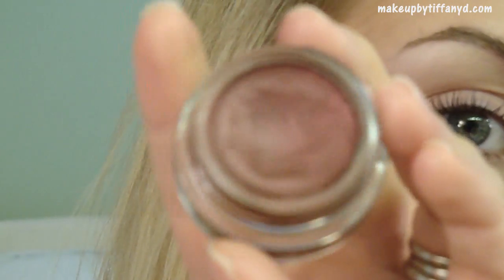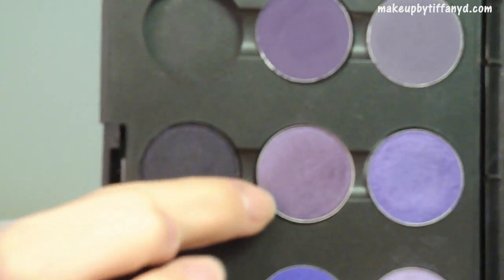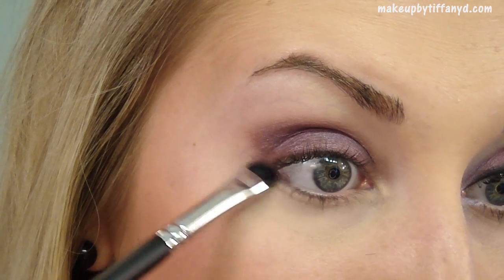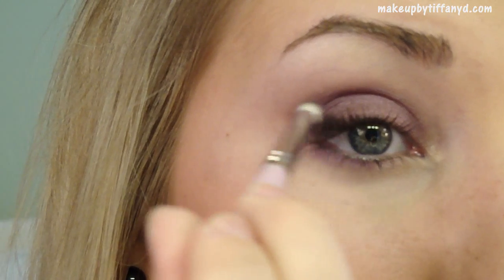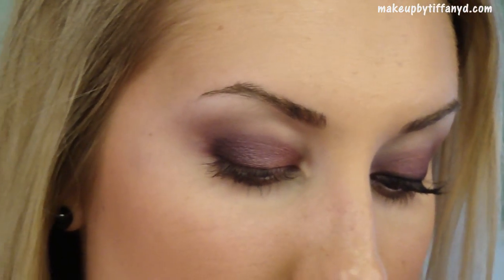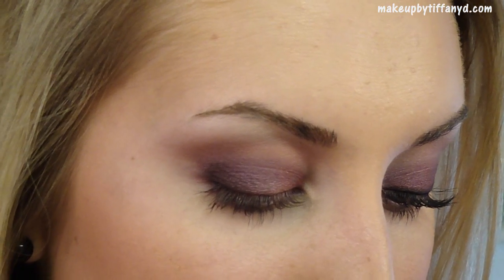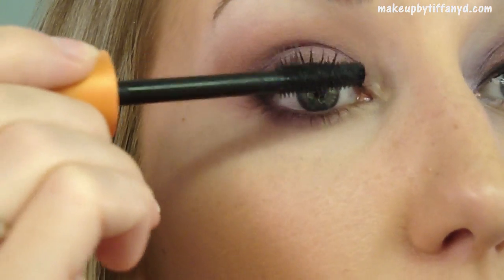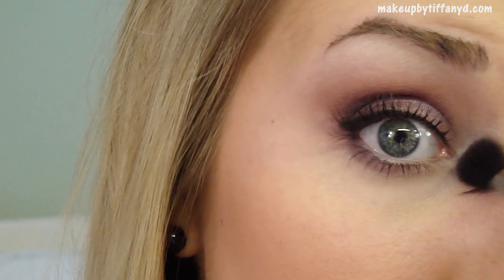Makeup Howto: Purple/Burgundy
my stuff:
small necklace: Sterling silver necklace with charm- Target
large necklace: from Madewell
black watch: Guess